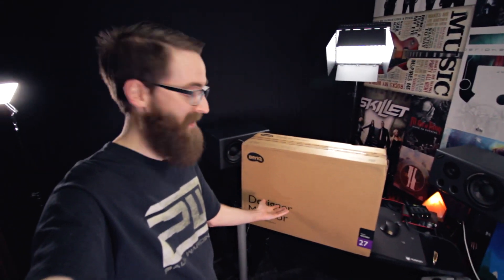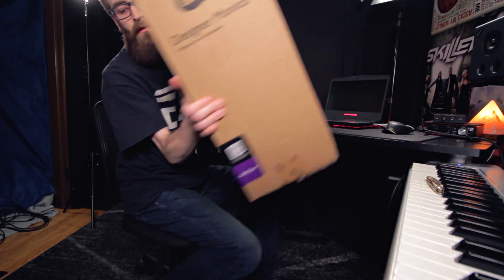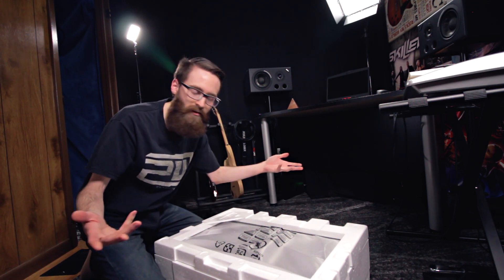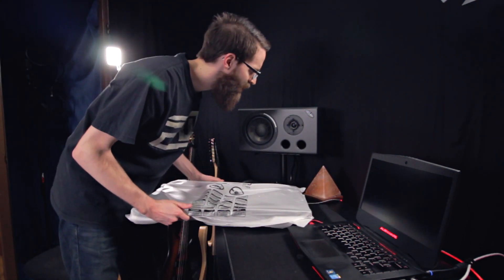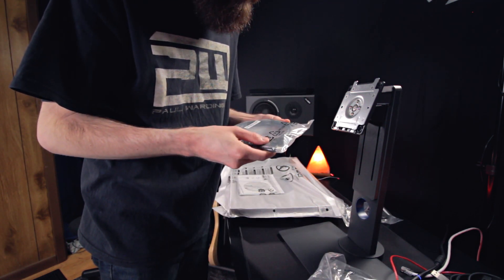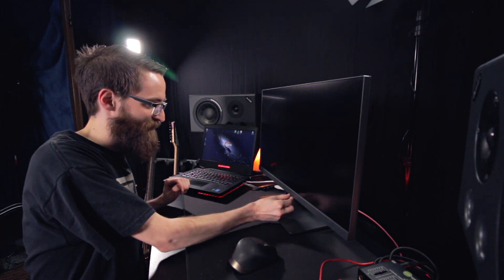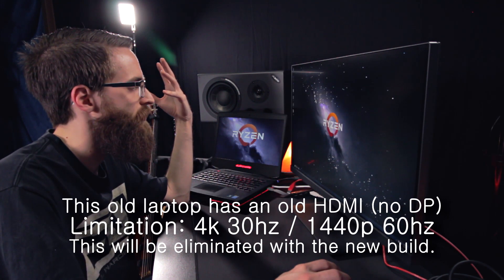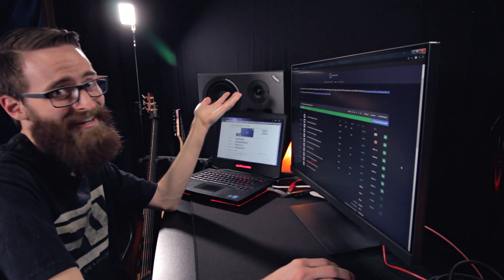NEW 4K Monitor for editing! (BenQ PD2700U)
2021 will be the year I finally build my first PC, and it starts with this BenQ PD2700U 4K monitor

I enjoy action-packed games with adventure, strategy, and discovery!

I had some technical issues at first. I will spare you the footage of my troubleshooting. Basically, when I first hooked up the monitor, it was mirroring my laptop. I changed it to "extend displays". Although it displayed 4K resolution, I learned online that with an old HDMI port like on my Alienware 14 laptop, I would be limited to 30 hz at 4K. Alternatively, I could switch to 1440p to achieve the 60 hz. (I think I prefer the lower res to get the smoother refresh rate.) Initially, upon changing the resolutions, it defaulted to 29 hz at 4K, and 59 hz at 1440p. The 29 hz is really weird and feels laggy - which is what I was experiencing when you saw me watching that video at first.

When I build my new PC, I will be on much newer hardware, and using a DisplayPort instead of an HDMI, so I will be getting the intended 4K resolution at the desired 60 hz refresh rate. :)